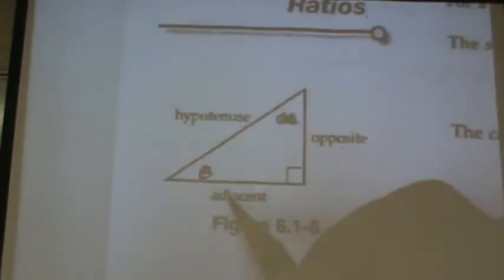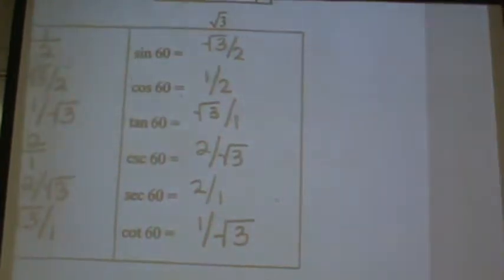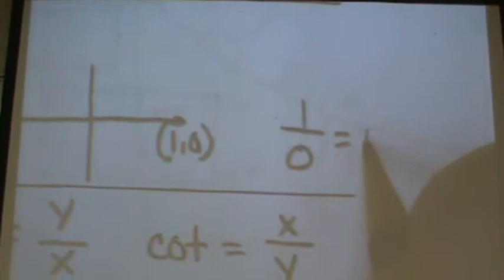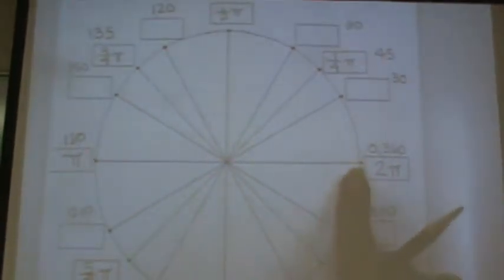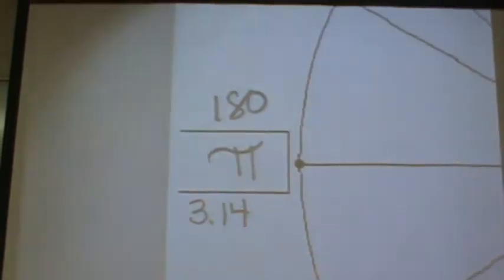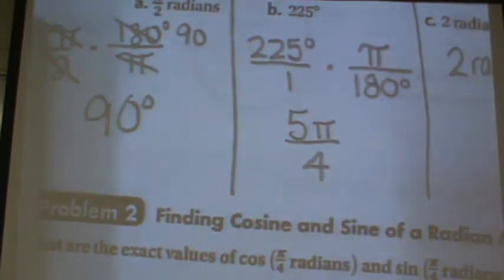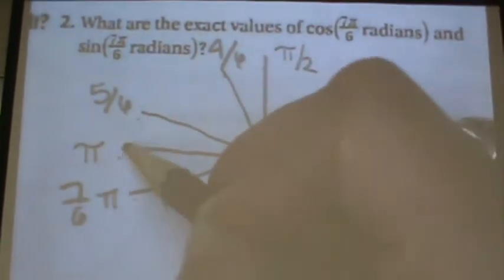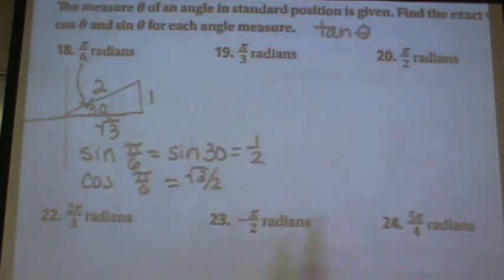2014 April 29, Algebra 2 8.3 Notes and Homework